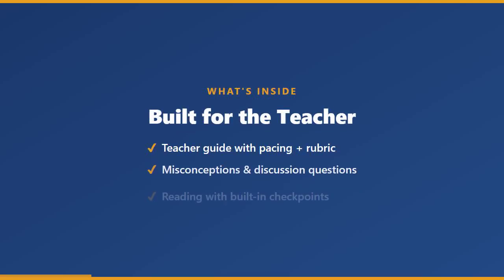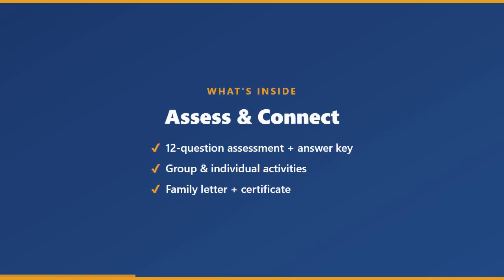6NINCO01 Modeling a Simple Packet Protocol Promo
Modeling a Simple Packet Protocol — a complete, no-prep Grade 6 Computer Science unit aligned to Oklahoma Academic Standard 6.NI.NCO.01. Everything a teacher or homeschool parent needs to teach this standard in about 3-4 days.

Learning target: "I can model a simple protocol for transferring information using packets."
• I can explain what a protocol is and why devices need one to communicate.
• I can model how information is broken into labeled, sequenced packets.
• I can model how packets travel across a network, including by different paths.
• I can model how packets are reassembled correctly at their destination.

• Visual "Protocol Steps at a Glance" comparison chart

🔎 STANDARD
Oklahoma Academic Standard 6.NI.NCO.01 (Networks & The Internet, Network Communication & Organization)
Model a simple protocol for transferring information using packets.